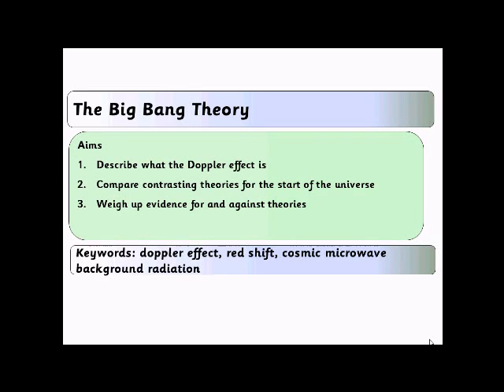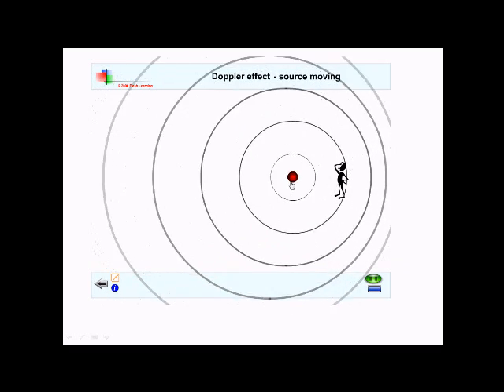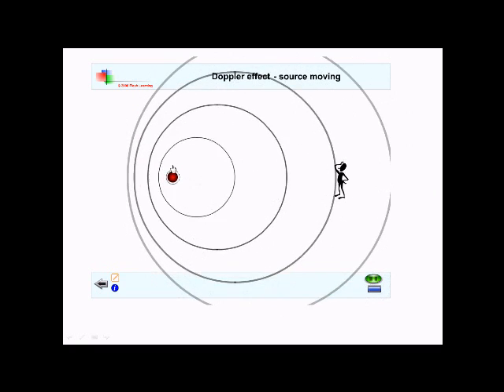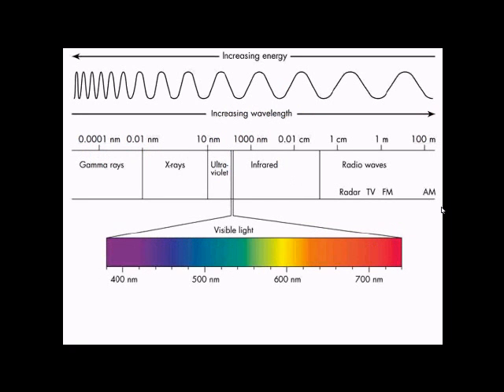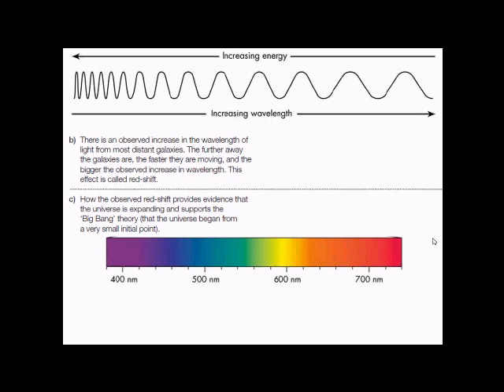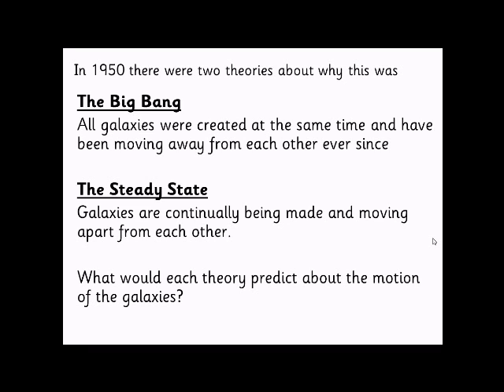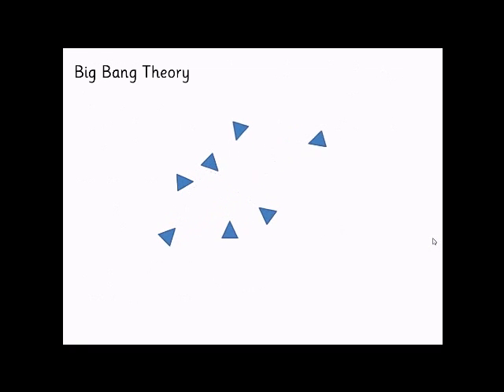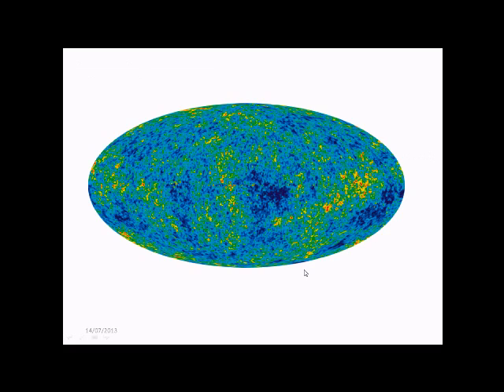The Doppler Effect and the Big Bang Theory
Recap of red-shift and cosmic microwave background, the eveidence for the big bang